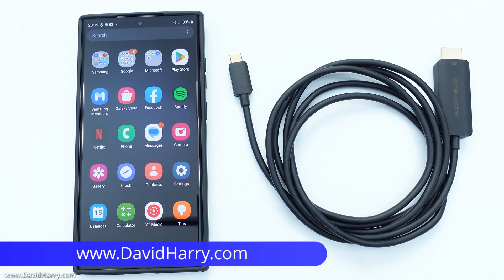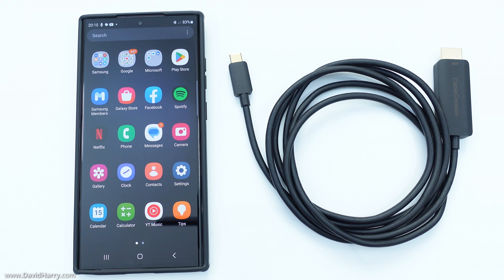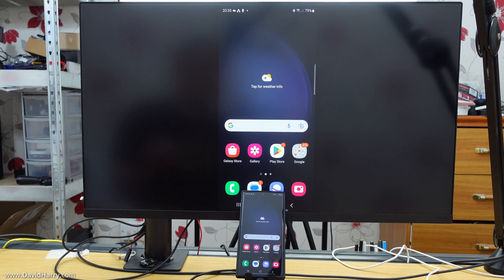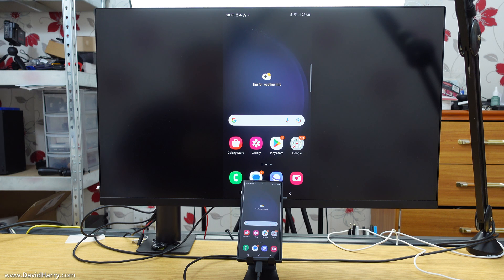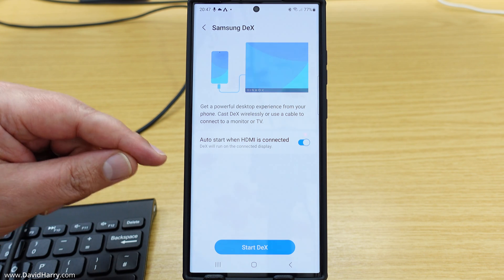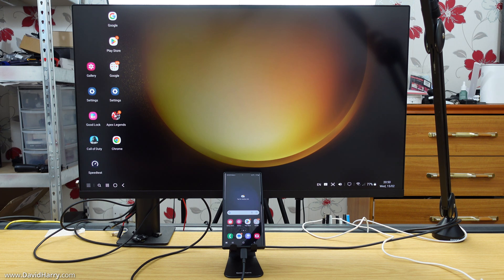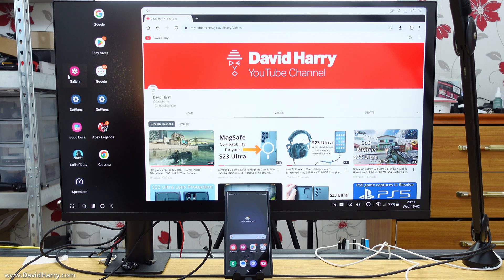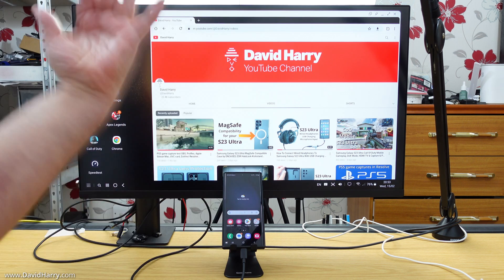How To Connect A Samsung Galaxy S23 Ultra To A TV or Monitor For DeX & Screen Mirroring - USB C HDMI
Galaxy S23 Ultra at Amazon USA
Galaxy S23 Ultra at Amazon UK
CableCreation USB C to HDMI Cable
LG 32" Monitor Used In This Video
ARTECK Bluetooth Keyboard & Mouse
I can't find the phone stand used in the video but there are loads on Amazon, here's a

Here's a link to my Samsung Galaxy S23 Ultra playlist, I will be adding many videos to this over the coming months

How To Connect A Samsung Galaxy S23 Ultra To A HDMI TV or Monitor For DeX & Screen Mirroring Using A USB C To HDMI Cable (Simple And Easy Method).

So in this video I'm showing you the easiest and most simple way to connect your Samsung Galaxy S23 Ultra to a HDMI TV or HDMI computer monitor or any number of other HDMI displays and screens.

With this being the easy method, it only uses a simple passive USB C to HDMI cable. Because this cable uses the USB C port on the S23 Ultra, this means that you can't power and charge the phone at the same time via USB C. However, you can use wireless charging to power and charge the S23 Ultra while this cable is in use.

I will do a video soon showing another way of doing this using a USB C hub or USB C dock. This will have many other features on it such as 5Gb/s USB A ports for peripherals such as external SSD drives and flash drives which will also allow you to connect a wireless keyboard and mouse. The USB C hub also has SD card readers, an ethernet port for wired internet, a 3.5mm TRRS headphone and microphone socket, 10Gb/s USB C data port for drives and storage etc. I'm likely to have done that video soon after this one and will put a link here or just checkout my S23 Ultra playlist

The method in this video will also work with the standard S23 and the S23+.

Once connected you can screen mirror your S23 Ultra or use DeX which will give an excellent Android desktop experience which essentially turns your Samsung Galaxy S23 Ultra into a desktop PC computer.

Once in mirroring mode or DeX you can use many of your apps on a much bigger screen. I personally use DeX for Android gaming with a PS5 controller, basically turning my Galaxy S23 Ultra into an Android desktop gaming console. Call of Duty Mobile is awesome in DeX mode on a big TV :)

Cheers,
Dave.